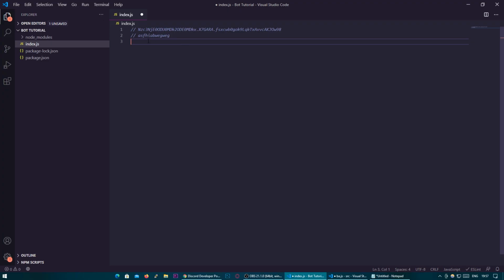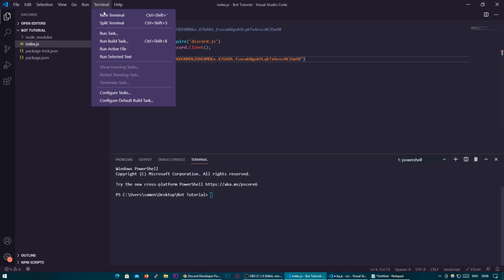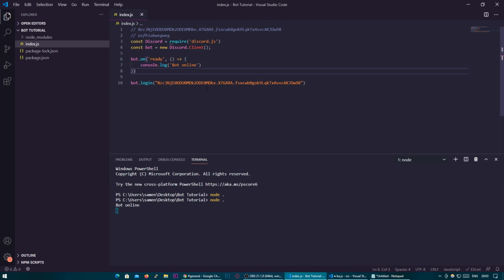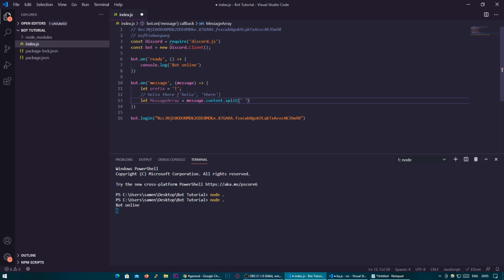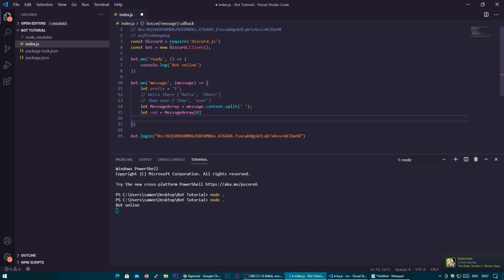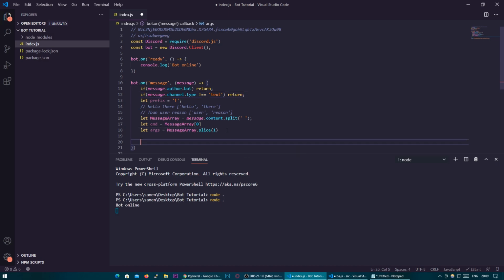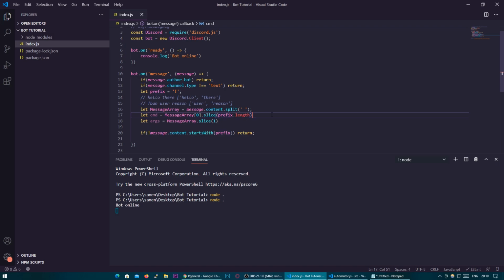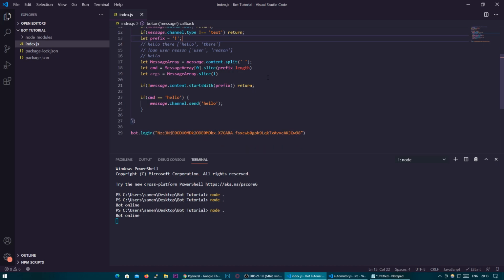HOW TO CODE A DISCORD BOT #2 | FIRST COMMAND